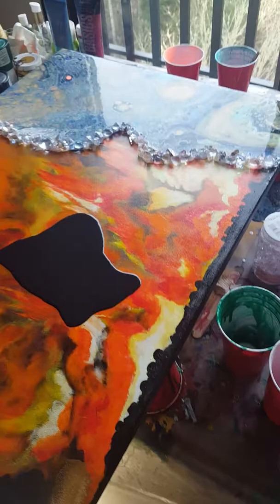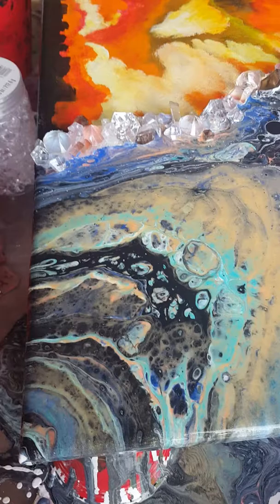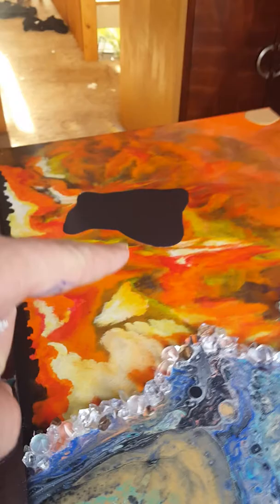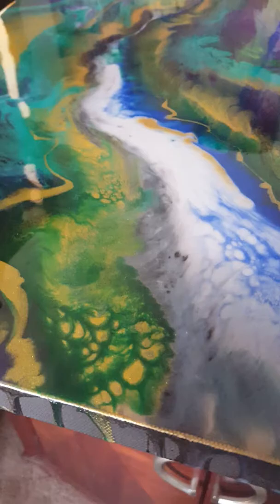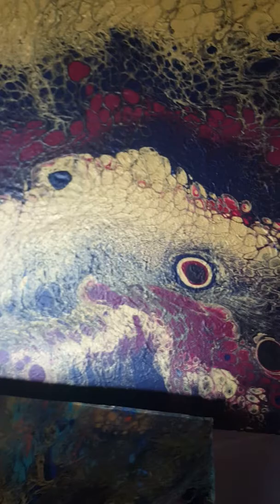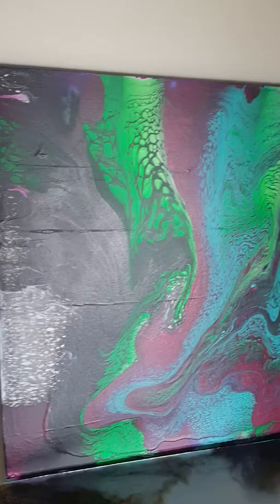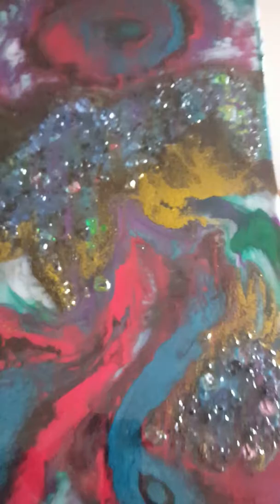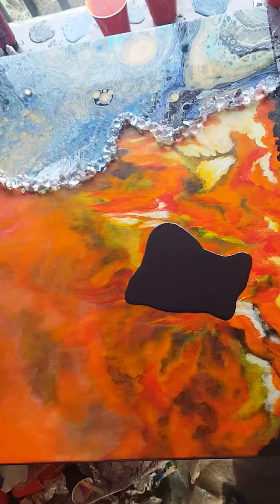#1 Dirty pour and Art Resin Geode on canvas 1st layer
Shout out to all the wonderful ladies & few cats who inspired me... like the Australian, the Danish & the American couple.

My black is a regect from home depot paint & primer for $3 1quart
Same provenance with my white, a satin melamine finish for $30 1galon

I use Art Resin

I am new to Art production & video making

I hope to inspirer others as well

Trugarez, Kenavo